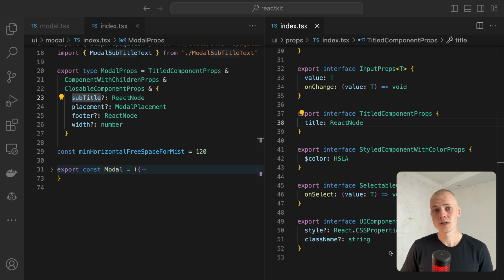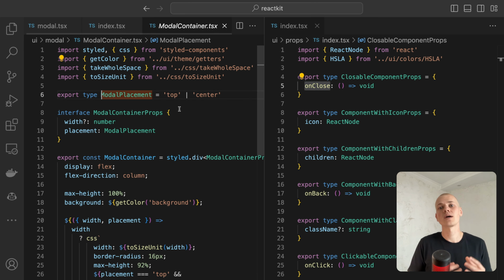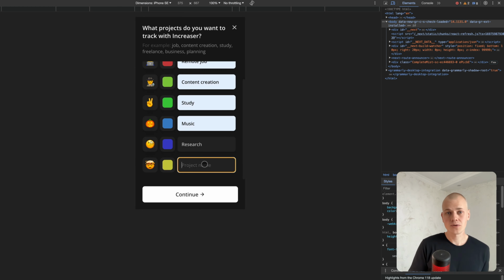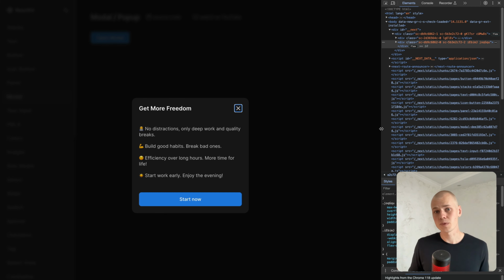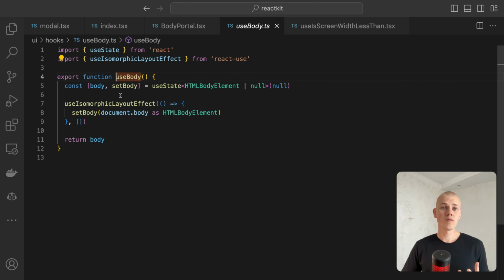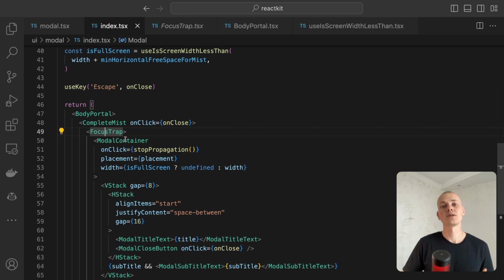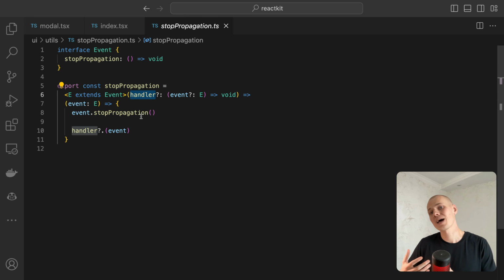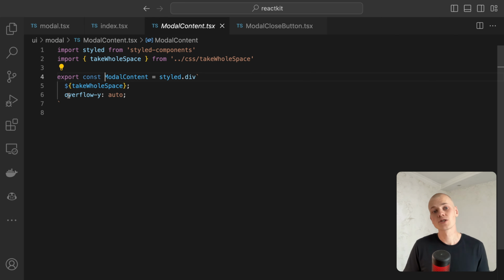Creating a Responsive and Minimalistic Modal Component in React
Every app needs a user-friendly popup dialog. In this video tutorial, learn how to create an accessible, responsive, and aesthetically pleasing modal component without any external libraries. I share a minimalistic Modal component which I utilize in my projects. We'll cover everything from initial requirements, use cases, and the right props to creating a user-friendly UI that is not only fully accessible and responsive, but also customizable for different modal widths, placements and footers. You will also learn about managing the modal's open / close state, and finally, the nuances of Modal implementation in React. Do note that all of the source code used in this video is available on my ReactKit repository on GitHub.